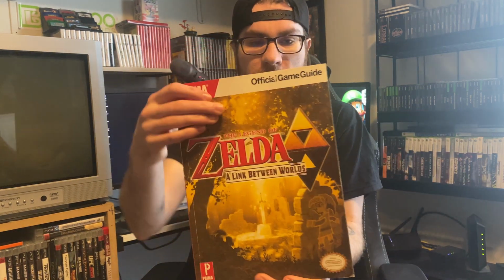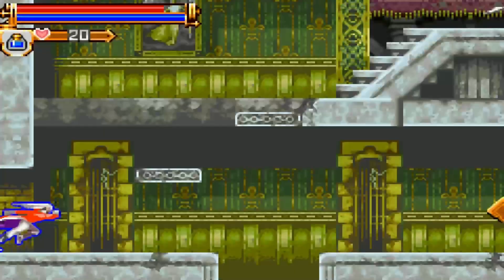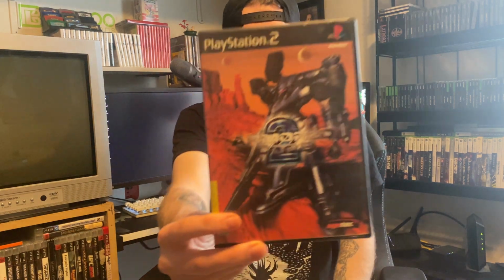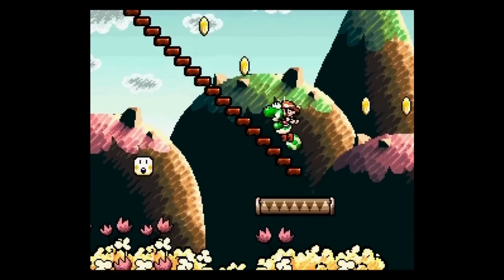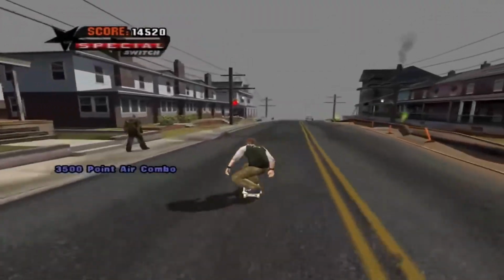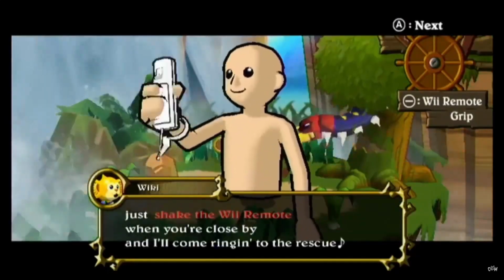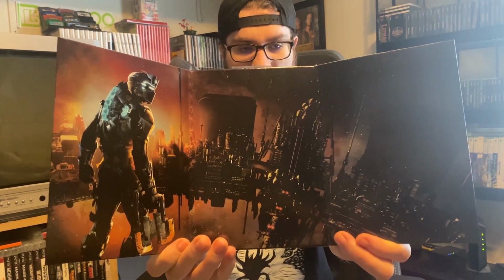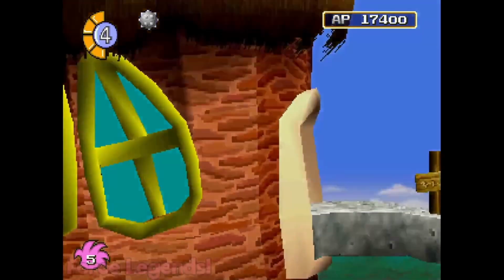Last video game pickups of 2022!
Hey guys Ray here from 2BG. Just wanted to share the final few games I picked up near the end of the year of 2022.